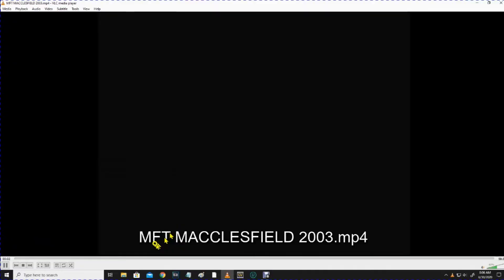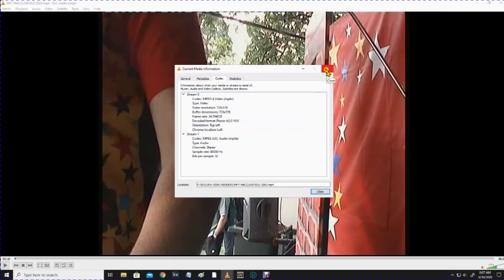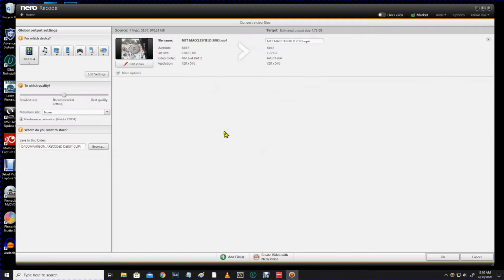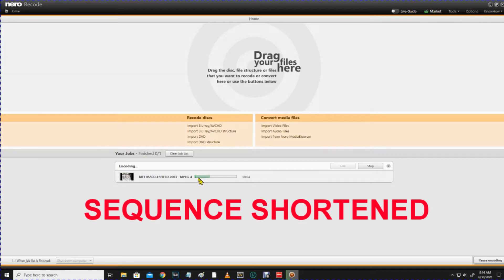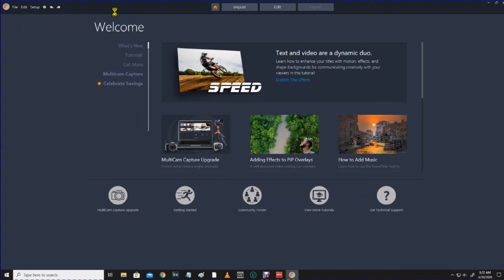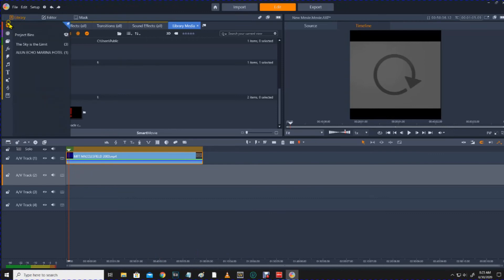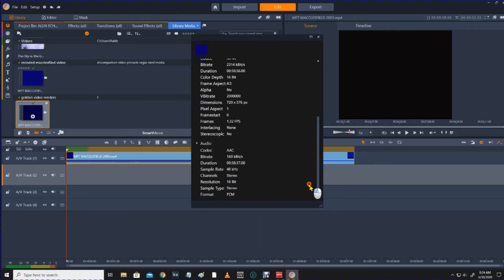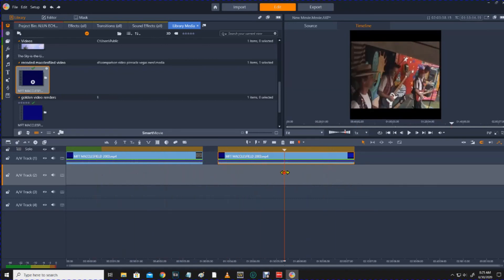HELP, MY MP4 FILE WON'T PLAY ON MY VIDEO EDITOR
I converted a HI8 camera tape to an MP4 video file.  I was surprised to discover that the same video file would play differently in various video editing packages. Pinnacle Studio Ultimate 23 wouldn't play it, Sony Vegas Pro 13 wold play it as would Nero Video.
I used Nero Recode to re--code the video file and then saw how Pinnacle dealt with the re-coded file.

A file with the MP4 file extension is an abbreviation for an MPEG-4 Video file, which is a compressed file format that can contain not only video but also audio and subtitles. MP4 files are usually seen when you download a video from the internet or use a DVD ripping program to save a DVD to your computer.